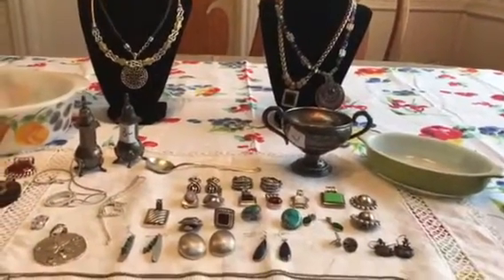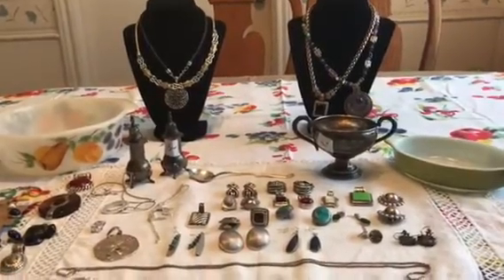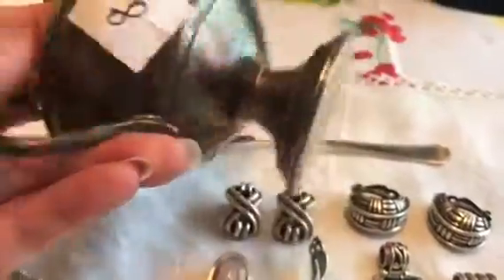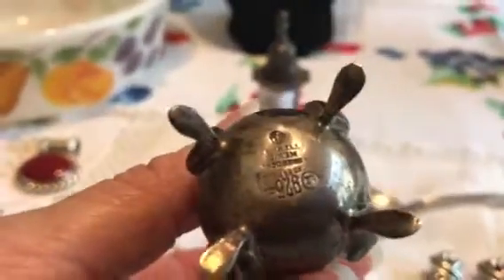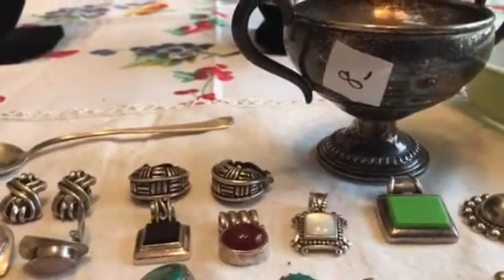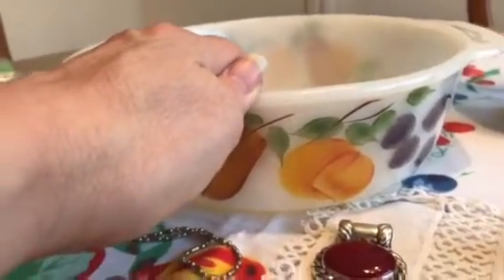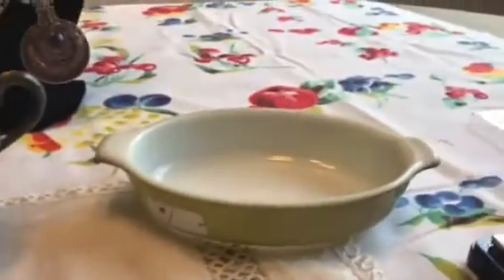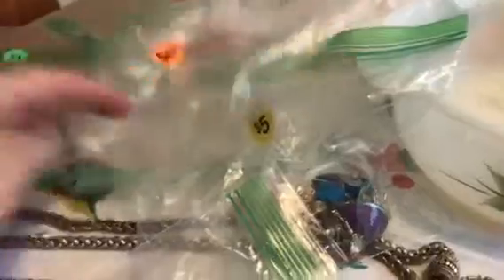Estate Sale Garage Sale Finds Video #141 Sterling Fire King & Jewelry!!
Here are my finds from 2 estate sales on Thursday, July 12th and one garage sale on Friday, July 13th.  More videos to come as it was a really good week.